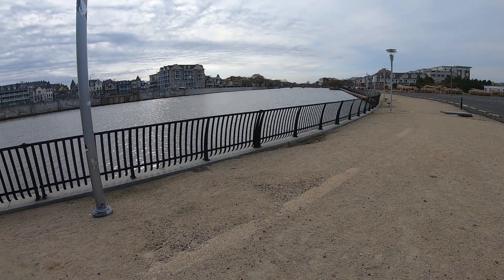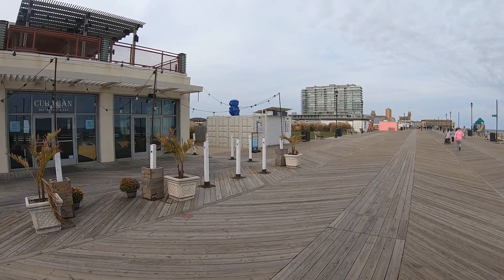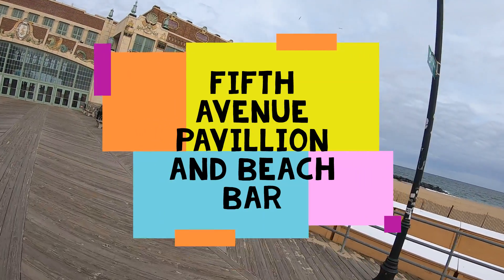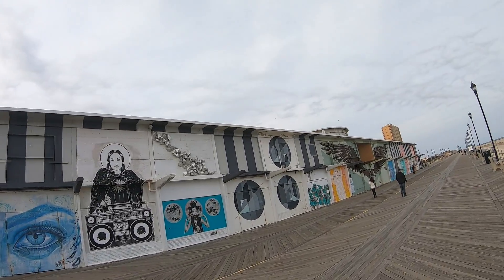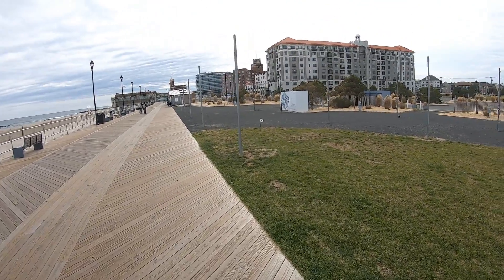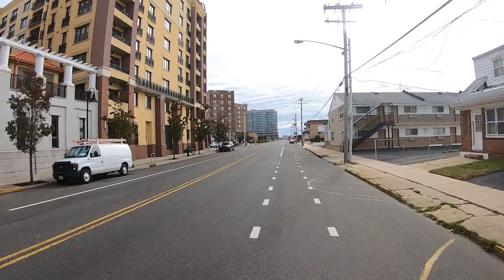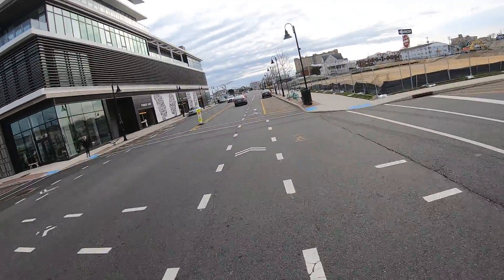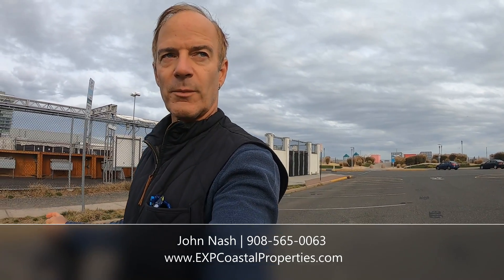Check out the Asbury Park Boardwalk and Oceanfront District.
This is the 1st of a four part series. In this series, I will take you on a brief journey down the famous Asbury Park Boardwalk highlighting some of the business along the way. I am starting on the South end by the Casino and Carousel buildings and will work my way North before circling back down Kingsley and Ocean Avenues ending at the famous Stone Pony.